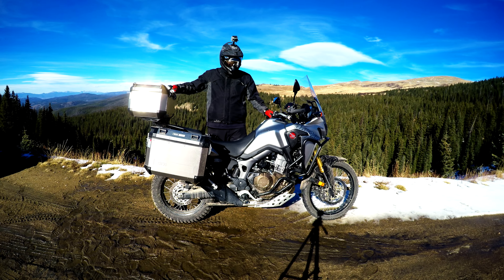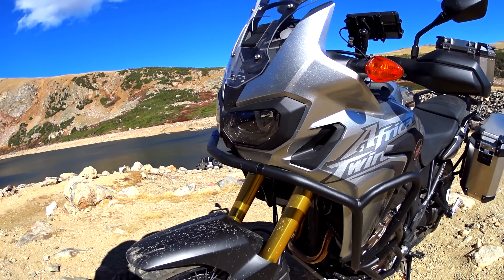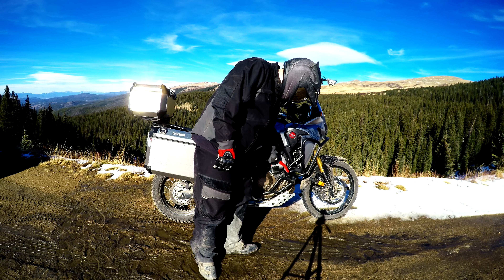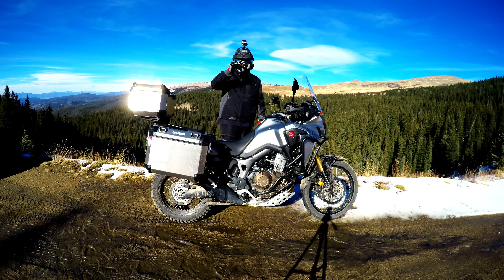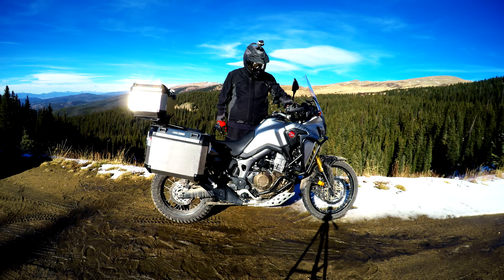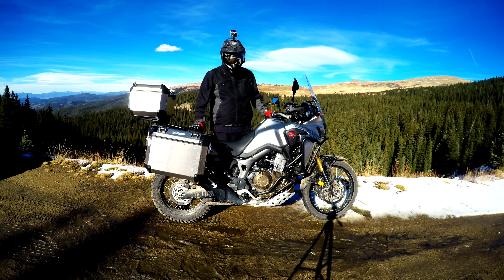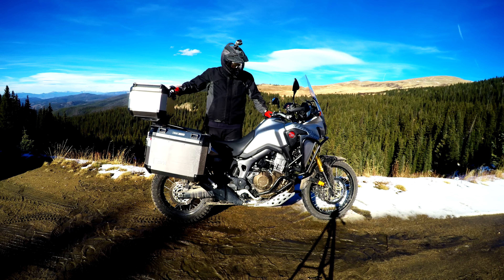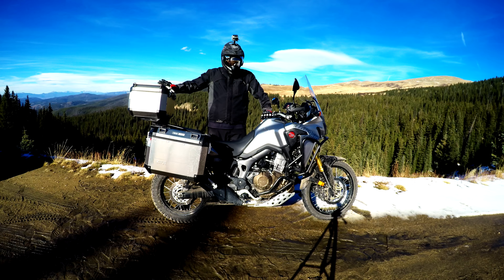Things To Know When Buying A Honda Africa Twin CRF1000L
A while back I started a series called Things To know. It's not exactly a review series, but more of an informational session on products and bikes that I personally own. In this video I talk about my 2016 Honda Africa Twin CRF1000l. I have had the bike for a few months now and have done some of the major upgrades people like to do on these bikes to make them adventure ready. Hope you enjoy it and it helps you out.

My Bikes : 2013 Suzuki DRZ 400s - 2016 Honda Africa Twin

Africa Twin Mods so far :

Mitas E-07 front and rear
Givi 37 LT side cases & mounts
Givi 42 LT top case & mounts
Givi Trekker Fender
SW-MOTECH kickstand
Honda Center Stand
Honda 12v
Honda Tall Wind Screen

DRZ400S Mods so far :

ProTaper 14 Tooth Front Sprocket
ProTaper 47 Tooth Rear Sprocket
Renthal Gold Chain
IMS 4 Gallon Fuel Tank
D606 Front & Rear
3x3 mod and jetting
Chopped ugly rear fender
DeVol Extreme Radiator Guards
DeVol Skid Plate
Wolfman E12 Saddle Bags
Thumper Talk Case Savers
Immix Racing Rear Rack
RotoPax 3Gal + Lox Mount
Tusk D-Flex Brush Guards
ACCT to MCCT Mod
Trail Tech Voyager